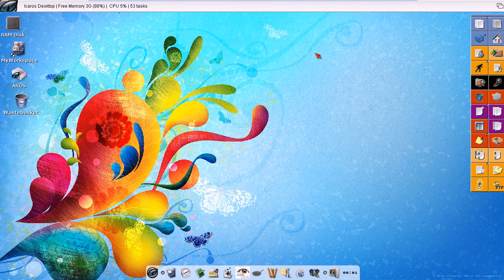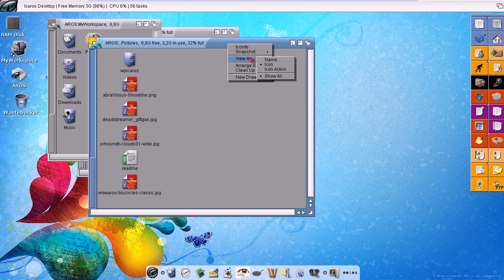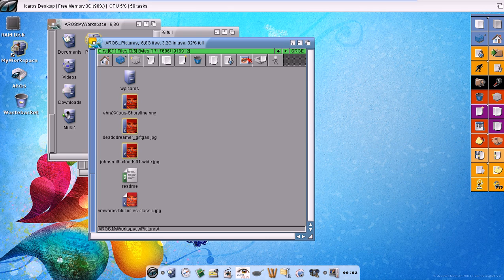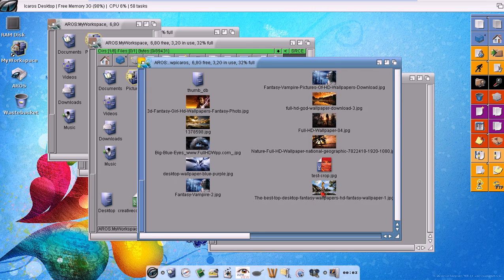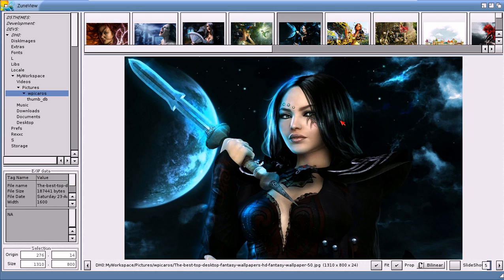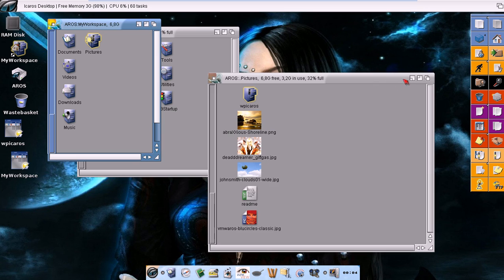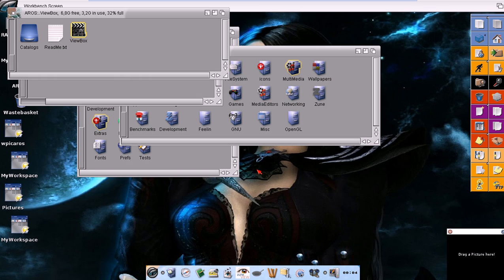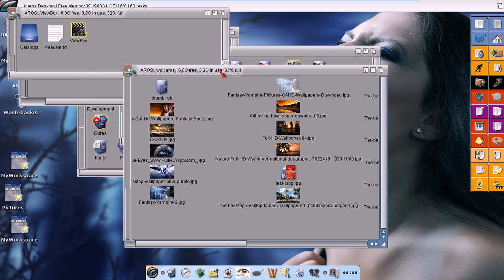Little imaging with Icaros 2.0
Some basic operations you may perform on images with Icaros Desktop 2.0, after booting AROS in enhanced file management mode (in other words, using DirectoryOpus 5.91 as workbench replacement). Other programs shown here: ZuneView and ViewBox.